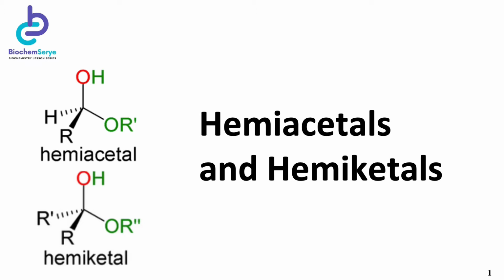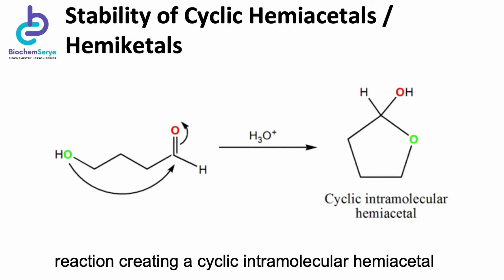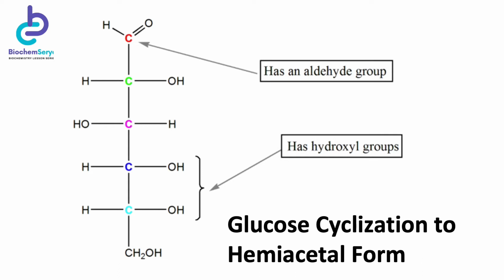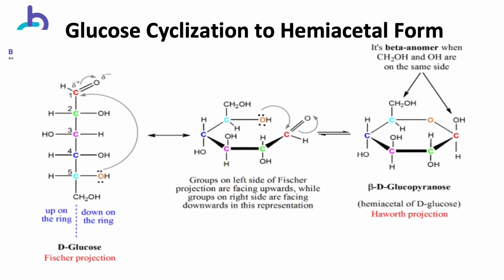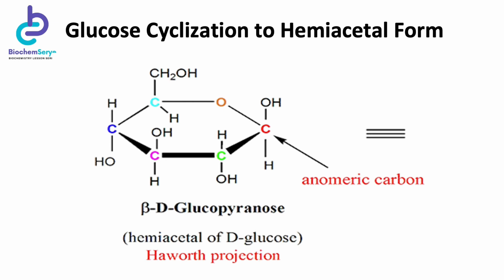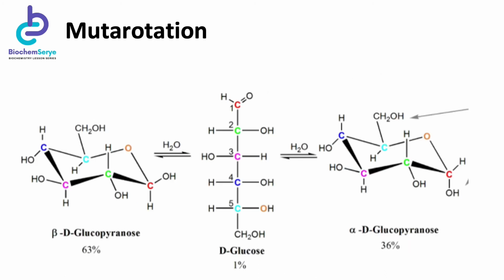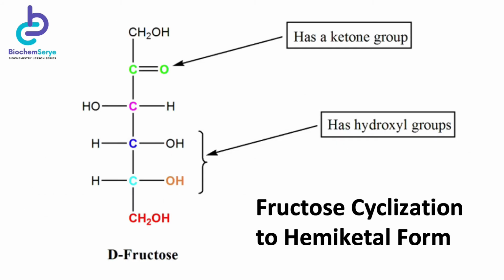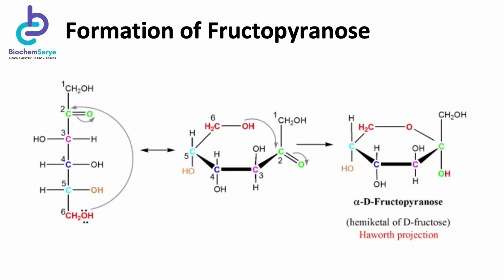Hemiacetals and Hemiketals in Carbohydrate Chemistry - BiochemSerye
This video discusses a very important component in carbohydrate chemistry - the formation of hemiacetals and hemiketals. Carbohydrates are far more stable if they are in the cyclic form and these forms are made possible by the reaction of the carbonyl carbons in the aldehyde or ketone groups with the hydroxyl groups in these monosaccharides such as glucose and fructose.

This lecture is divided into the following parts:
00:00 - Introduction
00:08 - Hemiacetal and Hemiketal Formation
00:49 - Stability of Cyclic Hemiacetals and Hemiketals
01:34 - Glucose Cyclization to Hemiacetal Form
03:43 - Formation of the Anomeric Carbon
04:34 - Alpha and Beta Anomers of Monosaccharides
05:16 - Mutarotation
05:56 - Hemiketal Formation
06:09 - Fructose Cyclization to Hemiketal
06:50 - Formation of Fructofuranose
07:12 - Formation of Fructopyanose

Some information for this video were sourced from Color Atlas of Biochemistry 3rd edition, Revised and Updated This book is highly recommended since it contains extraordinary color illustrations that make biochemistry concepts easy to understand and retain.

Providing a powerful visual overview of the entire spectrum of human biochemistry, the third edition of the popular Color Atlas of Biochemistry is an ideal reference and study aid. It utilizes the signature Flexibook format, consisting of double-page spreads with clear explanatory text on the left-hand page and exquisitely detailed full-color graphics on the right. These bite-sized learning capsules ensure that your review of any given topic is quick, efficient, and comprehensive, allowing you to target the exact information you need for classroom and exam success.